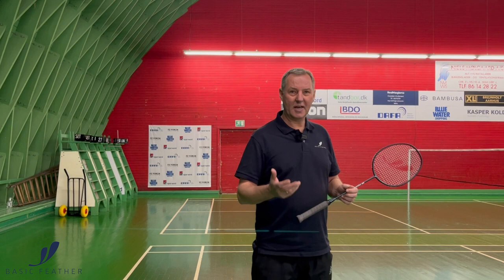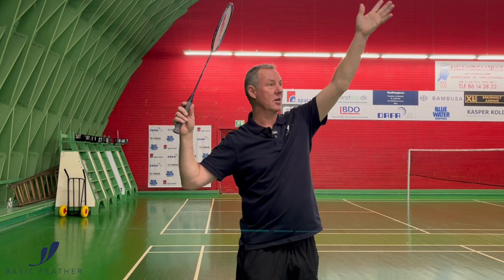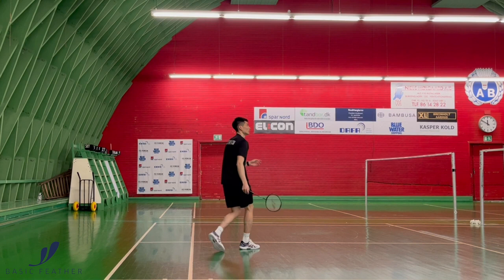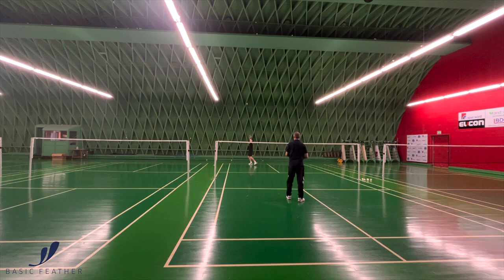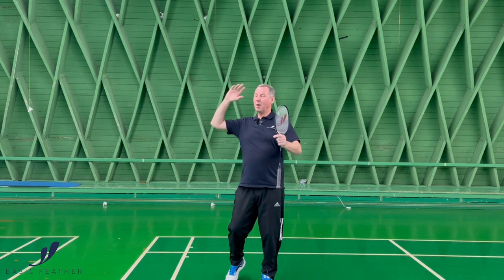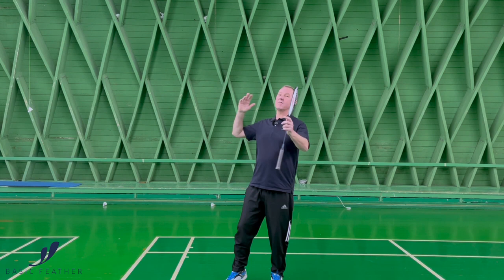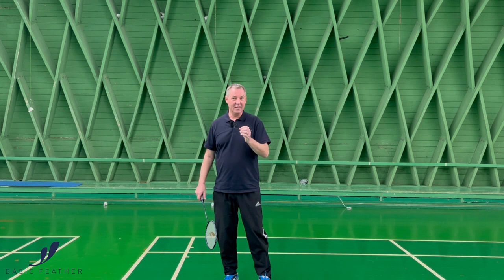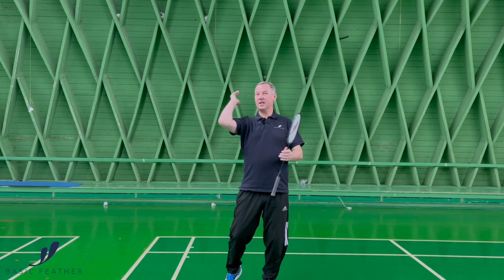Badminton - The Perfect Clear , Morten Frost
Learn to Clear in badminton! The clear is a basic shot in badminton. Make sure to get the advantage of hitting the shuttle to the rear court and move your away from the center.
My friends at Basic Feather have created the ultimate guide about the Perfect Clear in badminton. The persons in the video is former World Champion Morten Frost and professional badminton coach and player Flemming Quach. Nice working together with you.

Visit Basic Feather. They are experts in making the best rackets at a low price point 🏸🏸😎

If you liked this video: Badminton - The Perfect Clear , Morten Frost